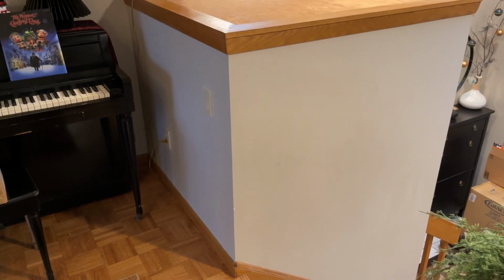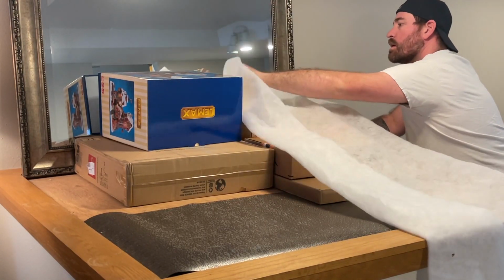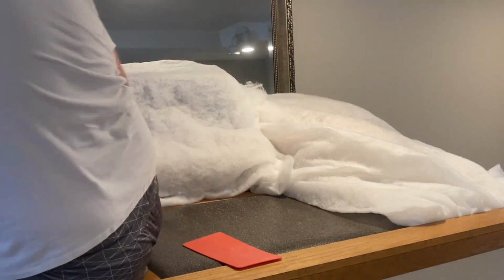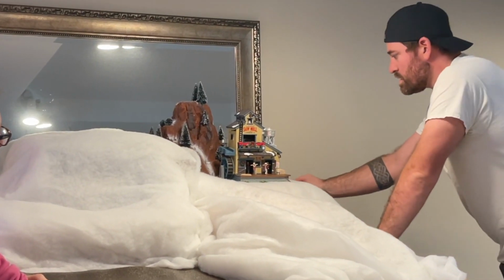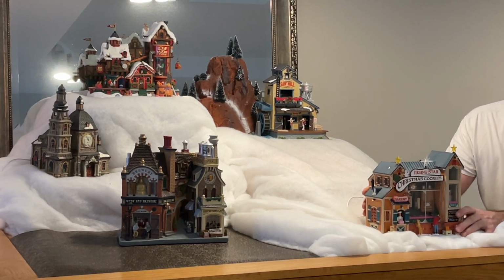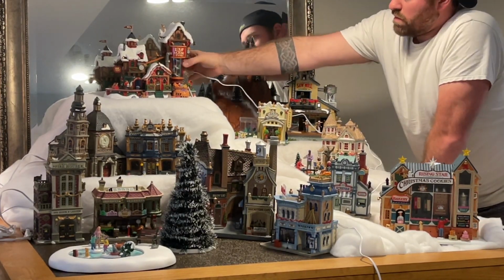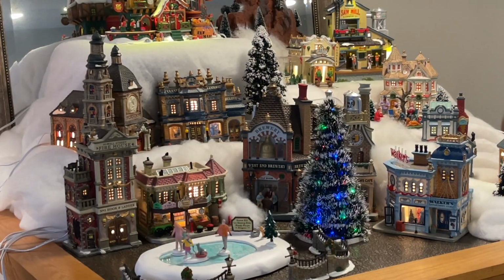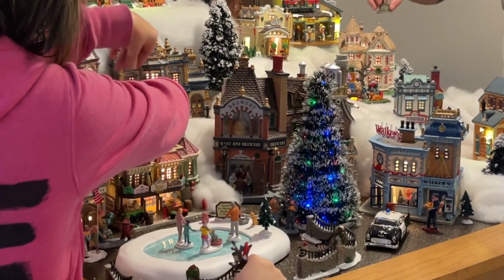Putting up the Christmas Village // Christmas Decorating Part 2 // Bog Life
This is our second year putting up the Christmas Village and its quickly becoming one of my favorite Christmas Decorations. We’ll show you a few tricks and how we are maximizing our space…looks like they may be room for more!

Equipment used
Camera: I-Phone 12 Pro Max